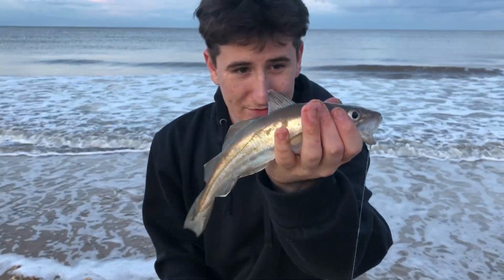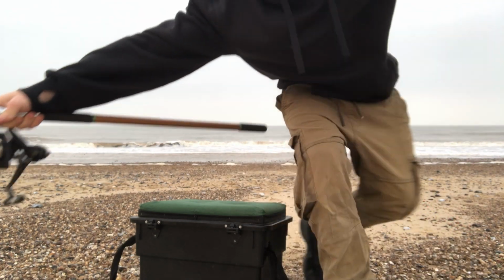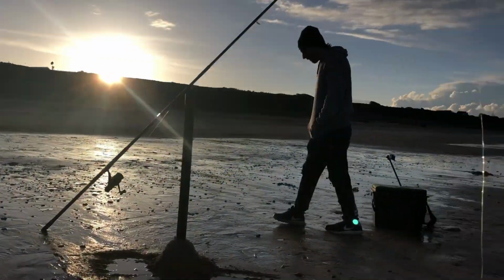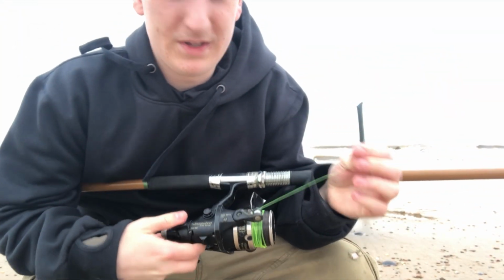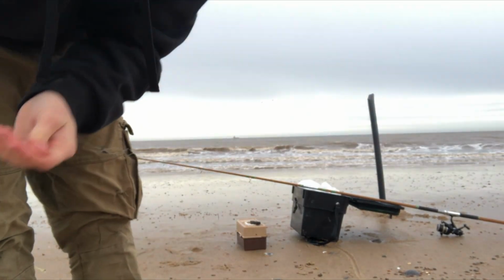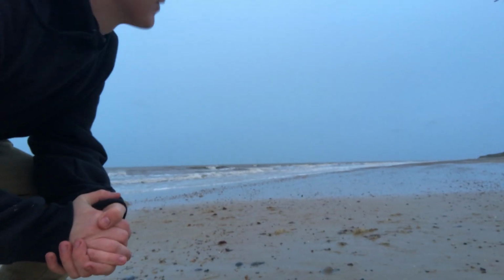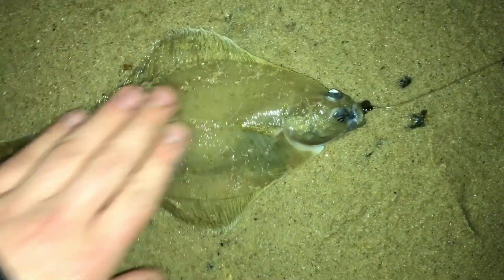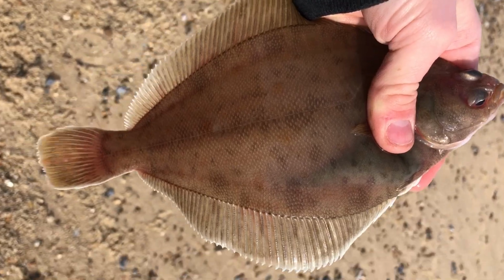Beach fishing catch and cook (scratby, Great Yarmouth)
Musician: Jeff Kaale

Musician: Philip E Morris